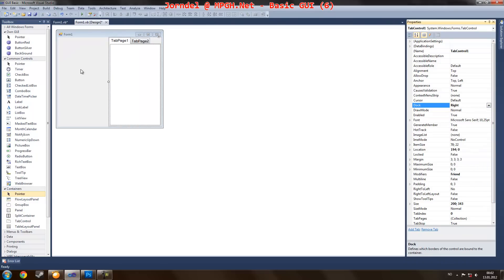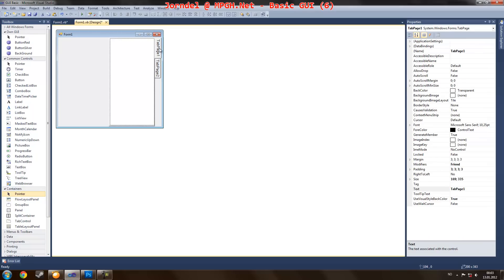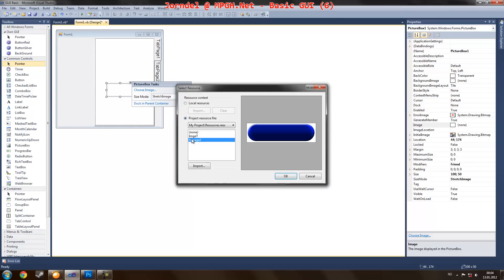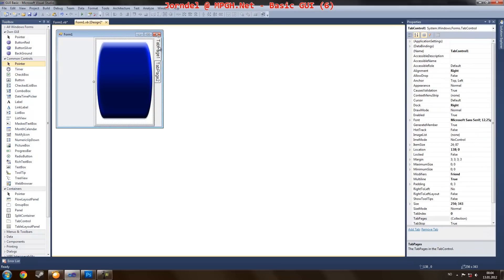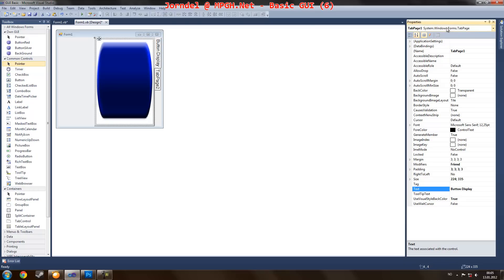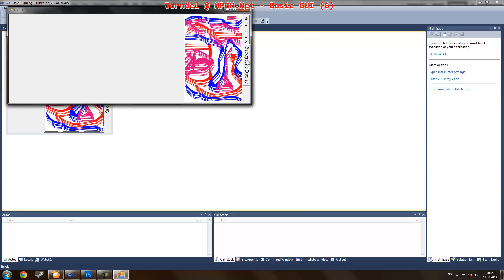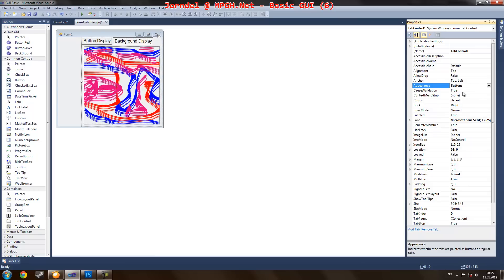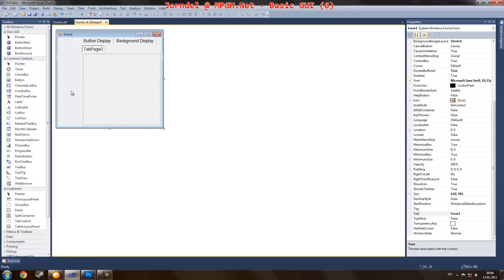VB.Net - TabControl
Another tutorial for you guys.
This is a look into the TabControl.